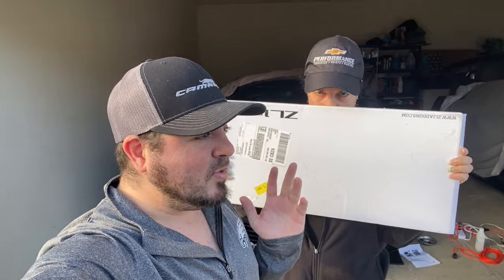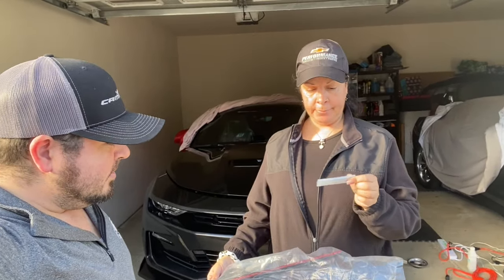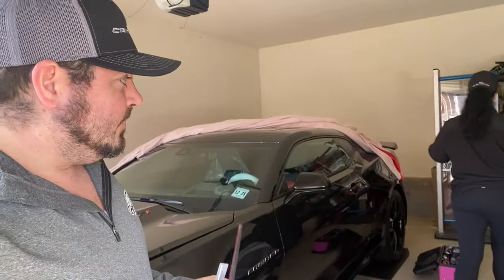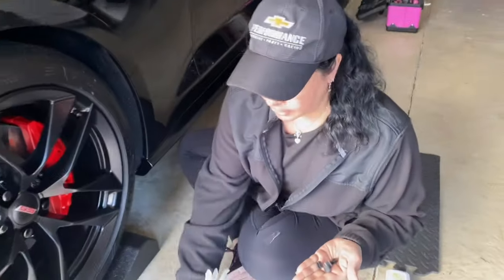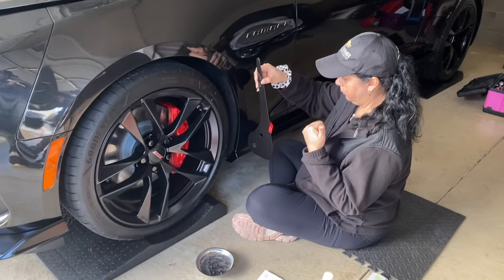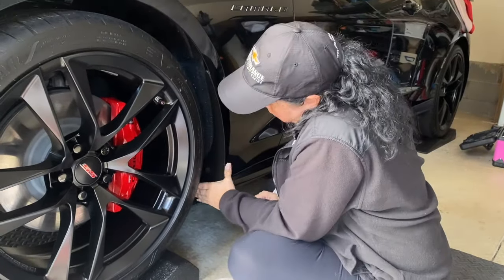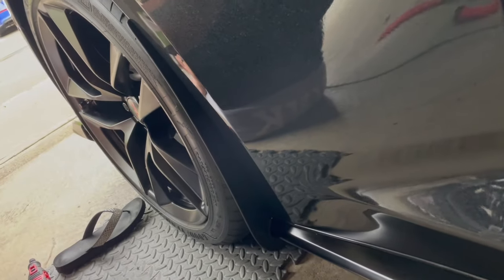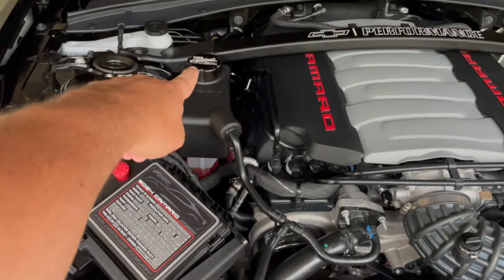ZL1addons Deluxe Rock Guards Install on Bagheera our 2024 Camaro Collector Edition SS Panther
We did this a little while back and finally posting it now that the@zl1addons162 deluxe rock guards are finally installed on our 2024 @Chevrolet

We got our first Sponsorship: and you get to save on Carbon Fiber Mods now with us at Carbonaddons Company!

Our 2nd Sponsor is Deadbrand Designs and they do custom plaques for under your hood to showcase all the options in your vehicle and with the Camaro Cave you can now SAVE 5% OFF with coupon code CamaroCaveDBD5! at his

Our 3rd Sponsor now is Car Show Life, "Car Show Life Custom Show Boards" they are offering the Dweller Deal using code "DWELLER" at check out is good for 15% OFF anything in the store from show boards to apparel & accessories!

Tell Your Ride's Story: Every car has a story to tell.  Whether it was a barn find, a custom creation, a family heirloom or just the car you always wanted; share that story with spectators and fellow car enthusiasts with a custom show board from Car Show Life.  CSL also creates custom logo graphics, t-shirts and other gifts to bring your passion from the garage and show field into your everyday life.  Show the world how you live the Car Show Life: Back in, Hood Up!

Join our channels Membership and become a CAVE Dweller get access to perks and we do giveaways here:

Camaro the legend lives on…! You can take the Camaro from us GM, but you can never take us away from "The Camaro"
Keep the faith!